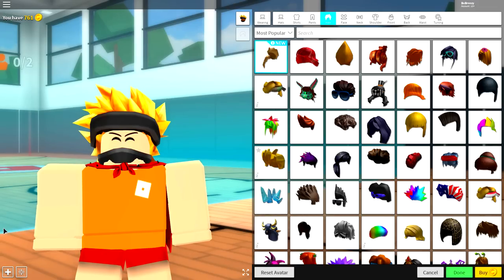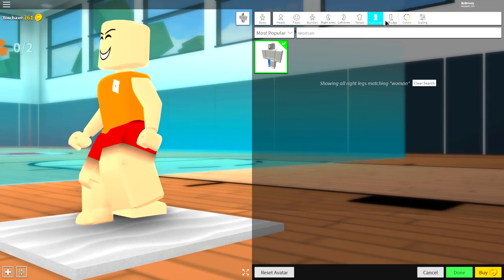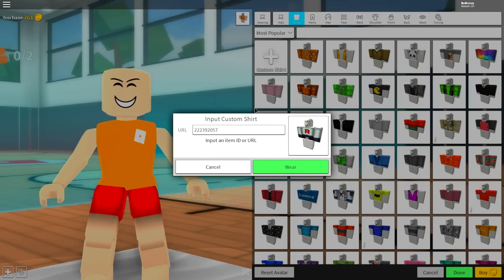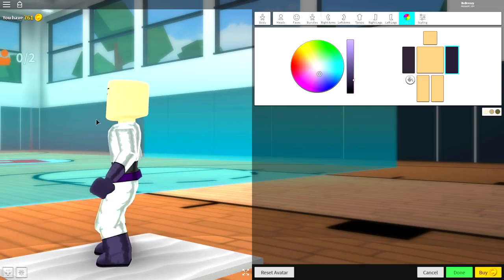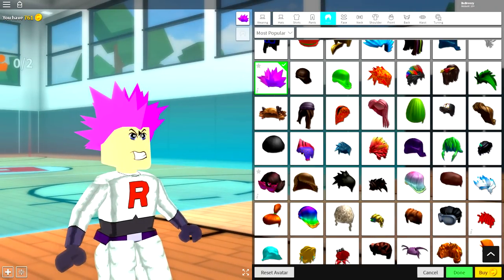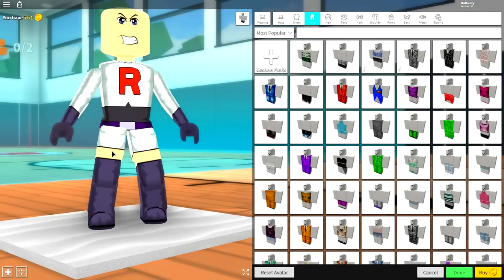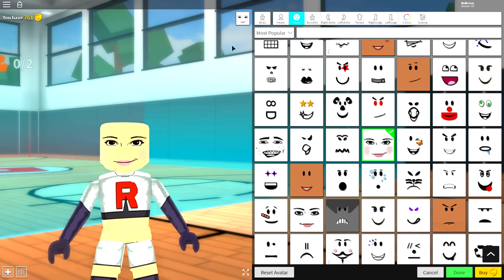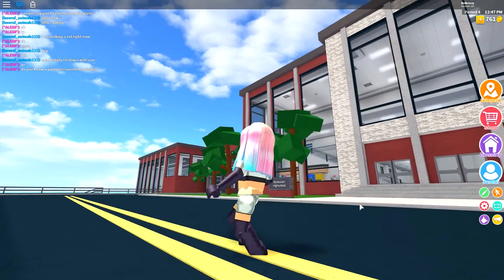HOW TO BE TEAM ROCKET IN ROBLOXIAN HIGHSCHOOL!!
Today i show you how you can be Team Rocket from Pokemon in roblox!!

--Credits--